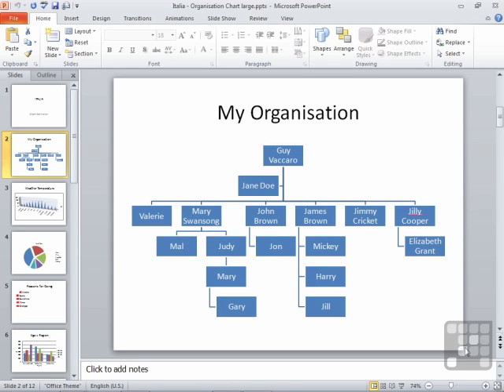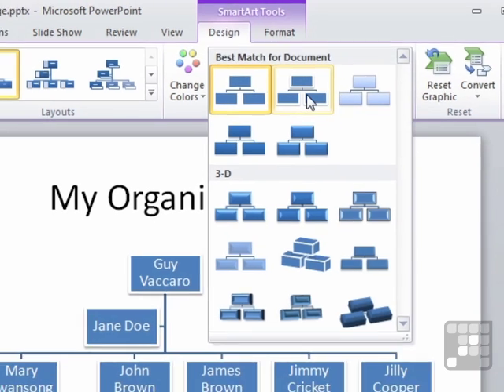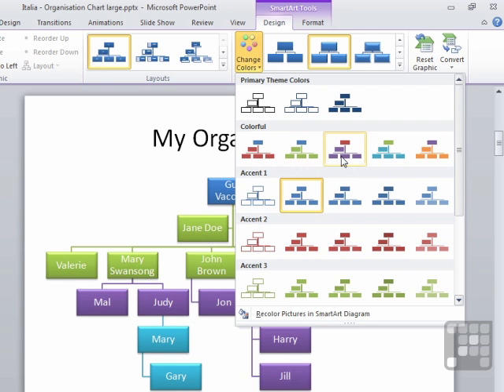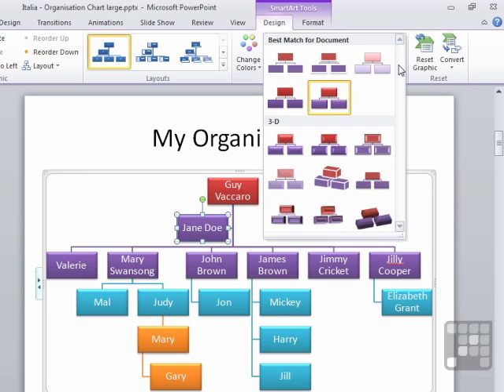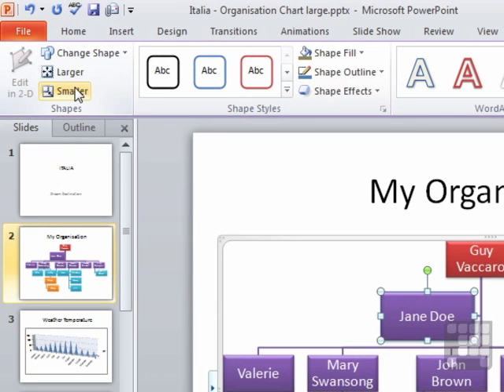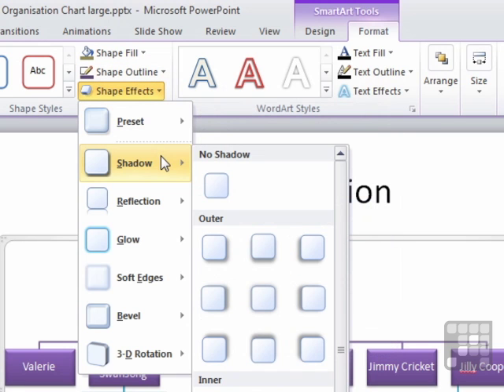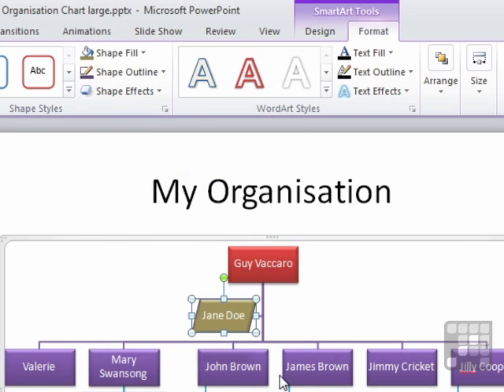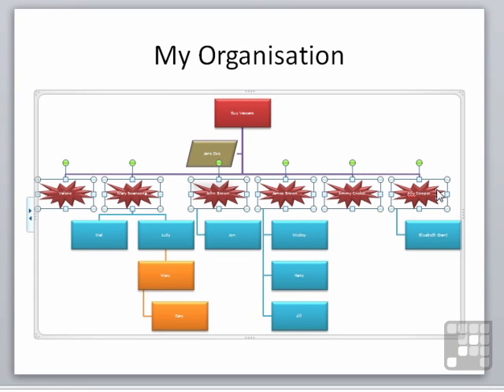Powerpoint 2010 Tutorial - How to Alter Chart Styles and Boxes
Want all of our free Powerpoint videos?

This Powerpoint 2010 Tutorial will help you manage style considerations within your presentation projects. To learn more about what you can find in the newest version of Microsoft's presentation software, check out the full MS Powerpoint 2010 training series on our site. YouTube